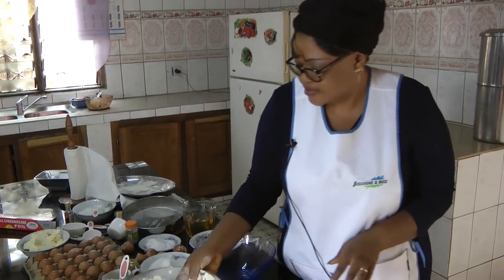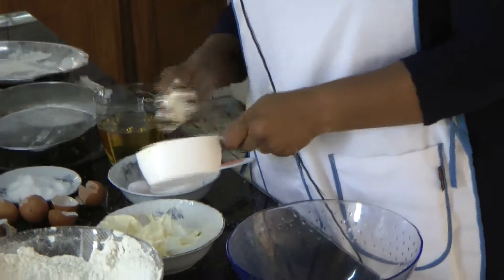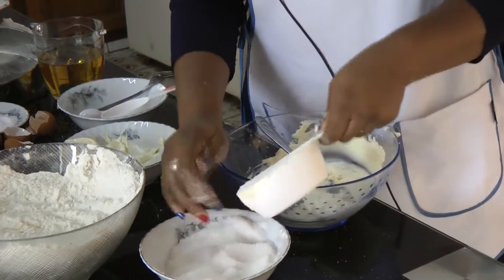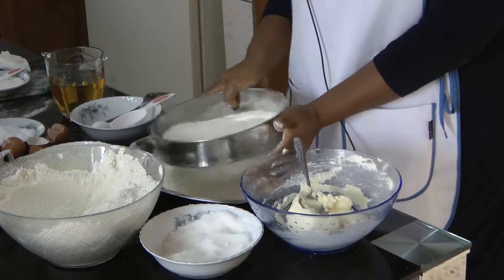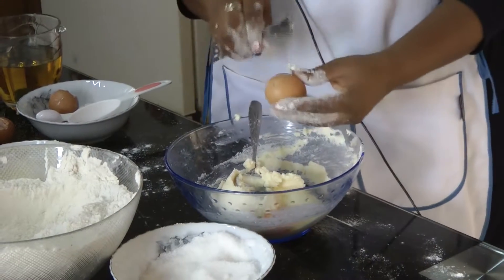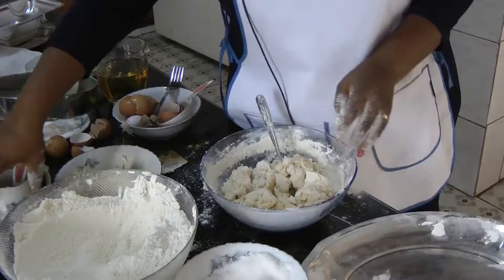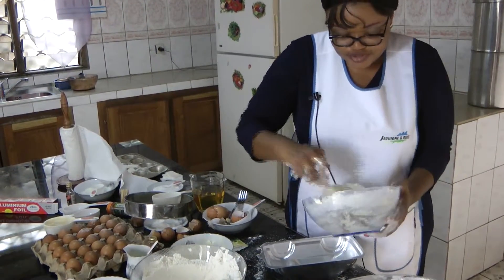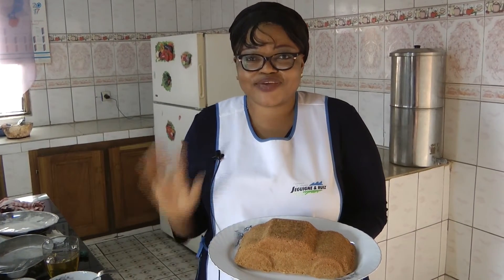Pound cake Car shape recipe on HC